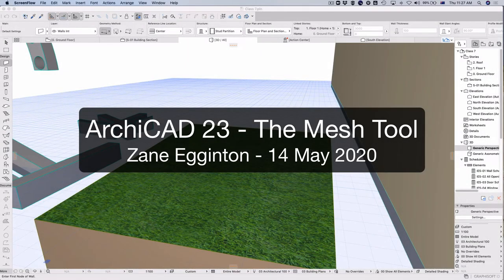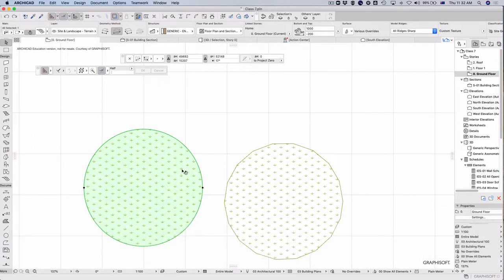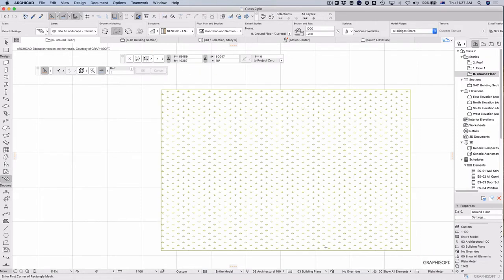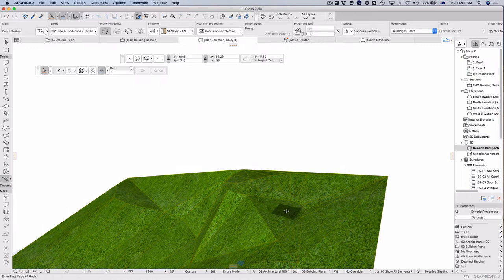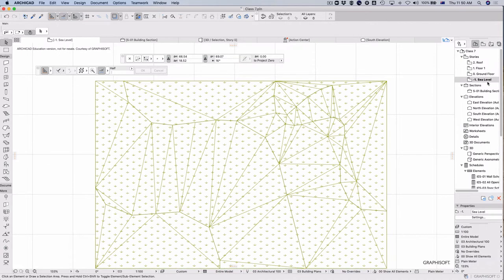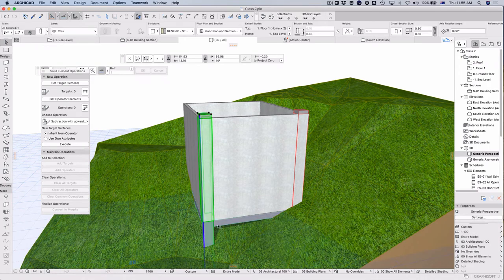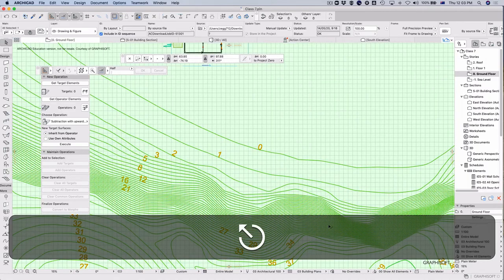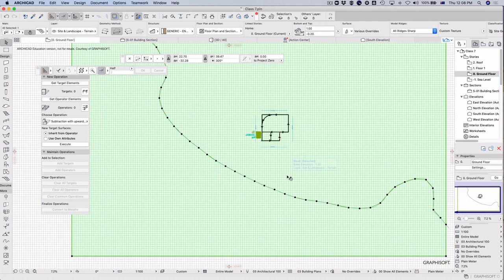ArchiCAD 23 - Tutorial 8: The Mesh Tool and working with Contours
In this class, we learn all about creating terrains using the mesh tool. We will also see how to create building platforms, incl using solid element operations and how to use GIS acquired contour lines.